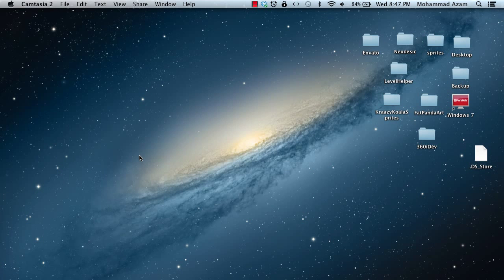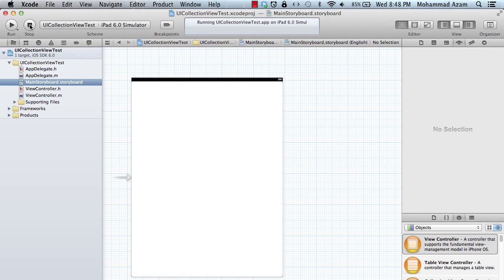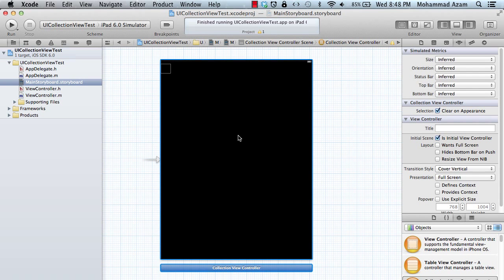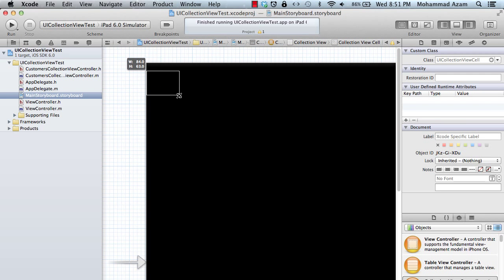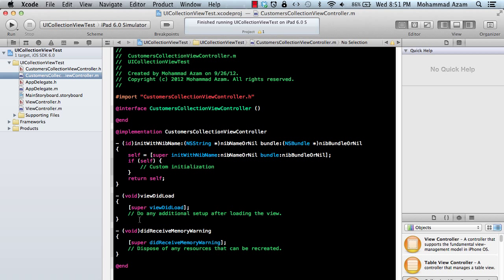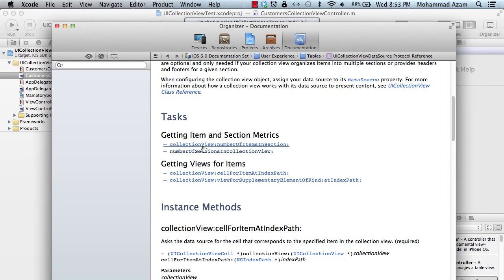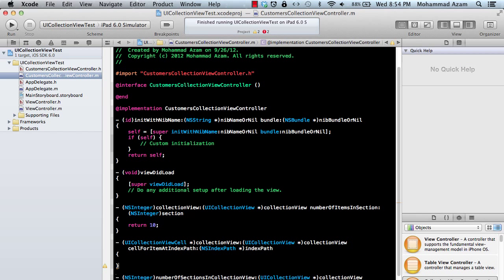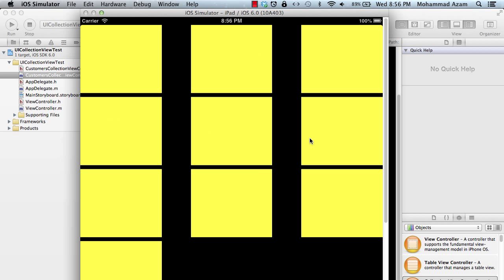Learning iOS Development Part 39 (UICollectionView in iOS 6)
In this screencast Mohammad Azam will demonstrate how to use UICollectionView in iOS 6. UICollectionView enables to create grid layouts. To support the AzamSharp channel please download our iPhone app called "Vegetable Tree" from the app store.